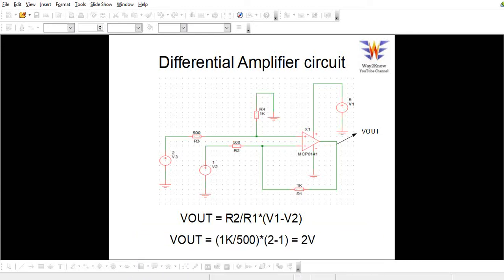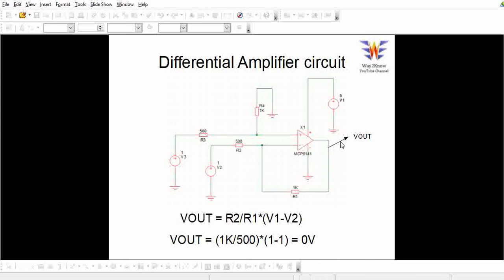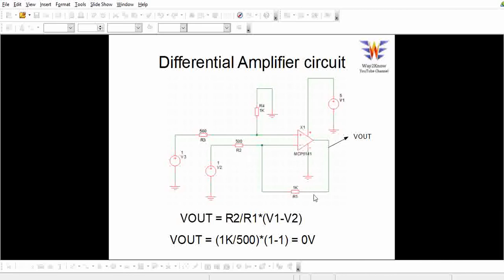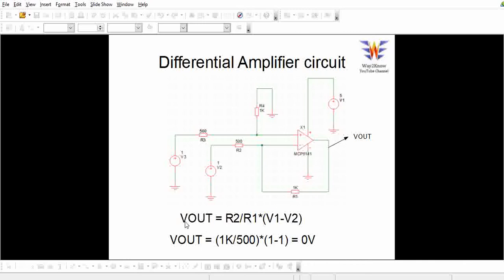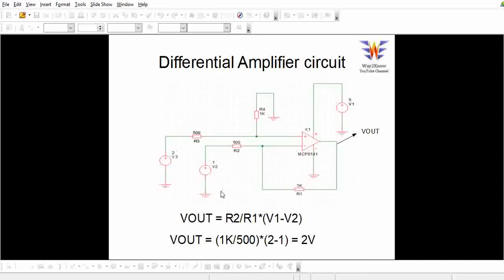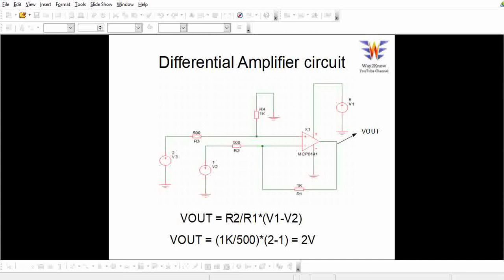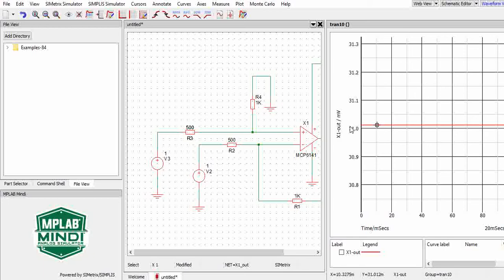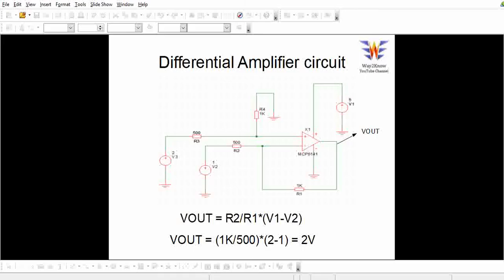Op-Amp Differential Amplifier | Op-Amp basics | MPLAB MINDI simulation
Operational Amplifier Basics

Please, note that standard formula uses R2/R1, so, it is followed as reference. In the circuit, Reference designator for the resistors are reverse. The same has been mentioned in the video. Apologies for the confusion.